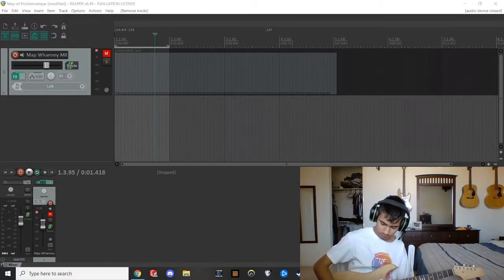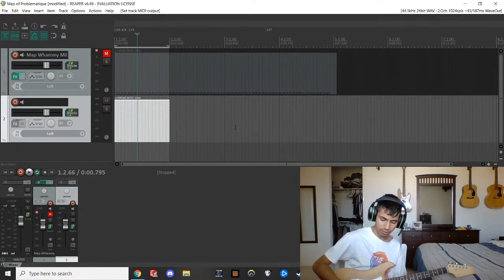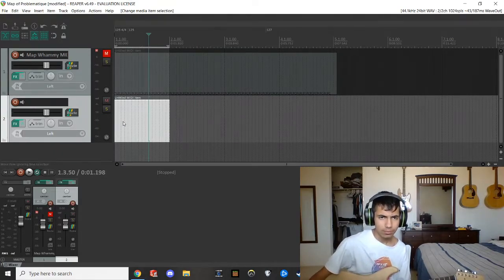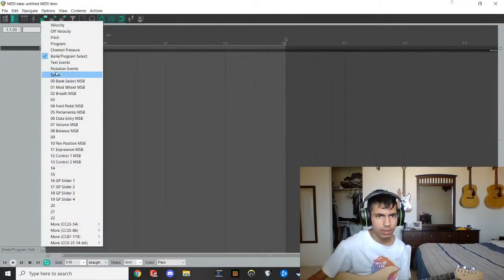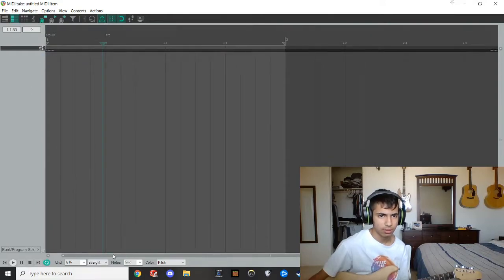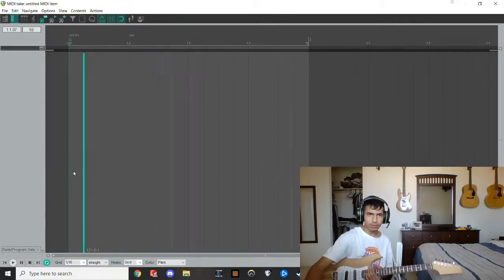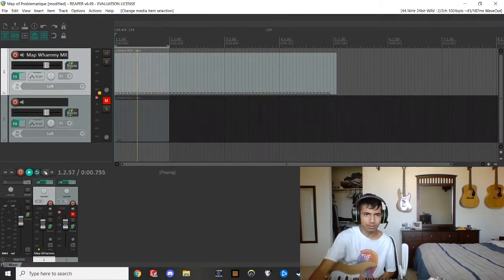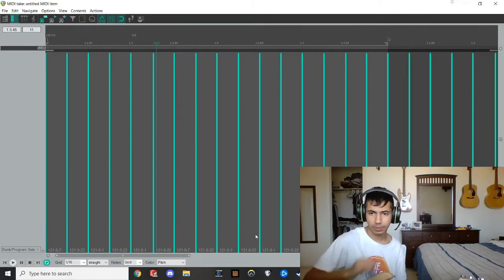How to get the Map of the Problematique effect by Muse in Reaper.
Any questions or concerns? Leave in the comments! Also sorry if the audio is bad, I may be out of phase with the bitrate or something.